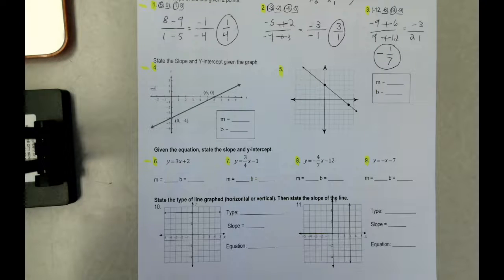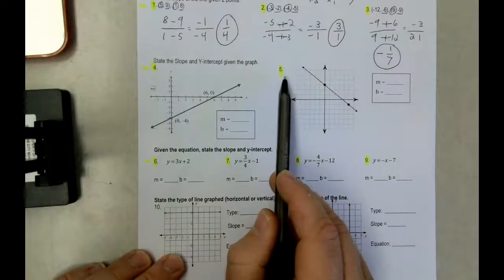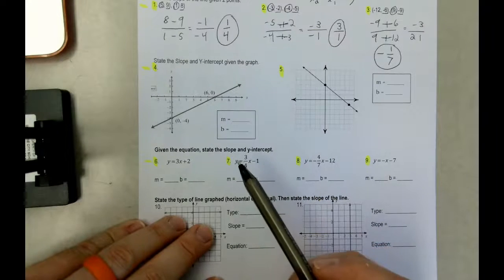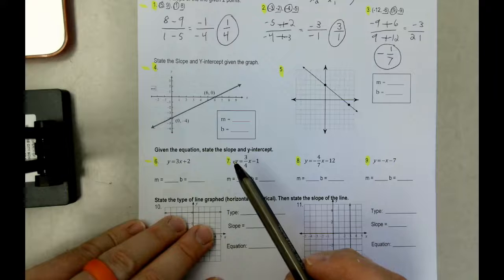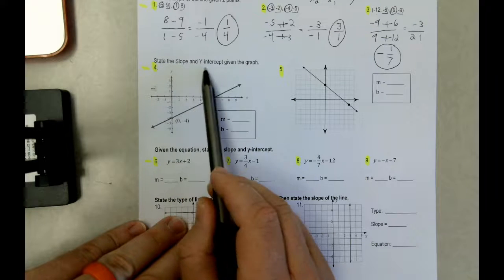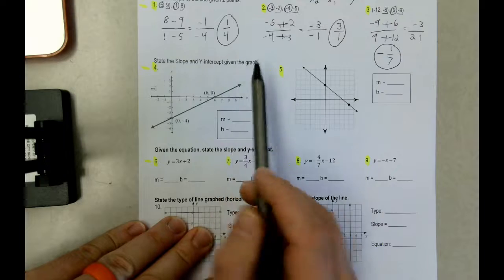Algebra 1 Unit 2 #4-5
This is a review of #4-5 of the Unit 2 LEVEL 1 problems